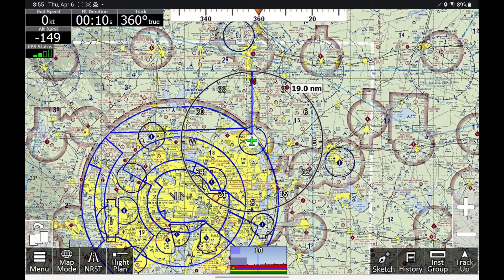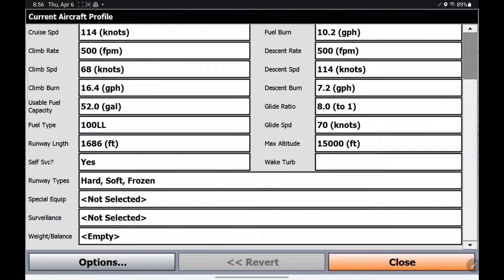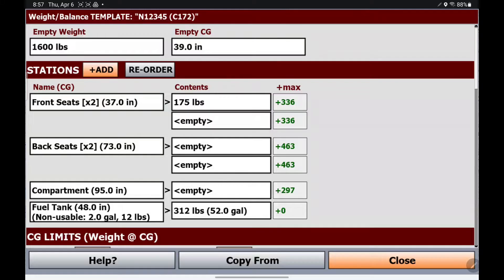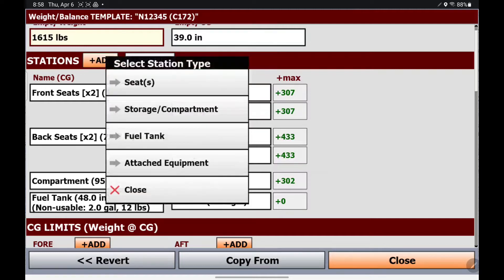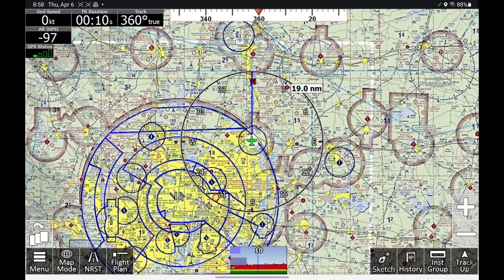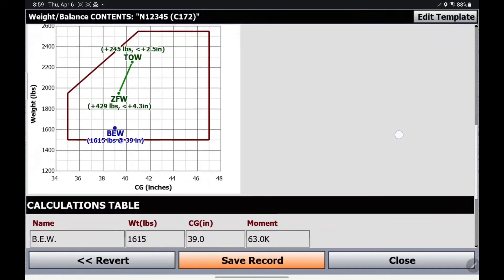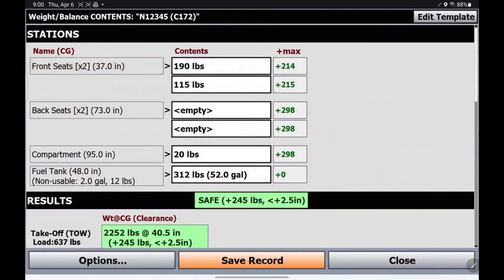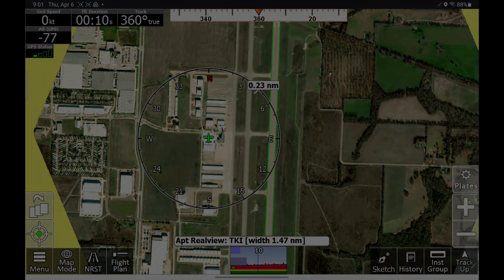Quick Tip - Weight and Balance Tool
Demonstration on how to setup and use the iFly EFB Weight and Balance tool